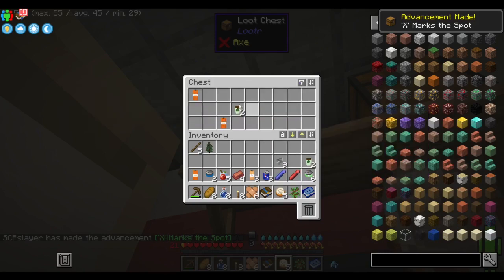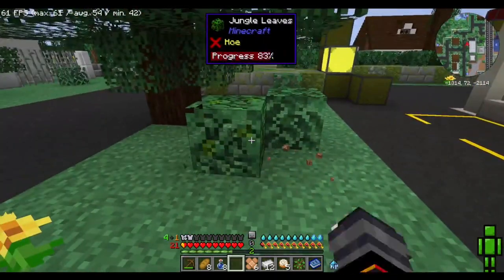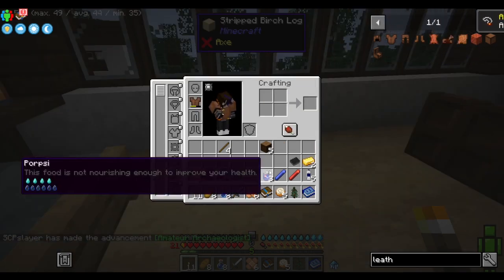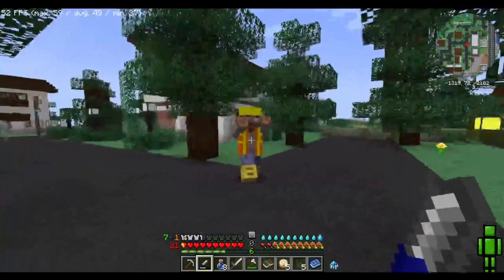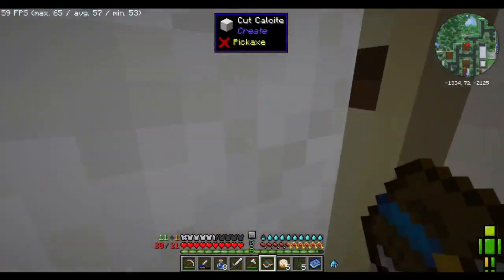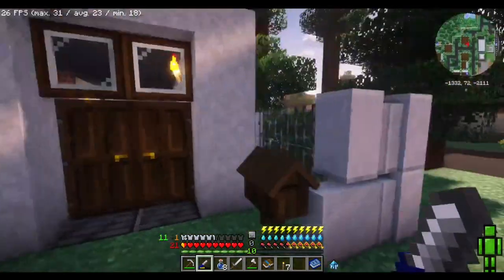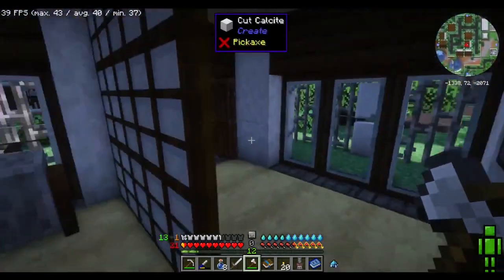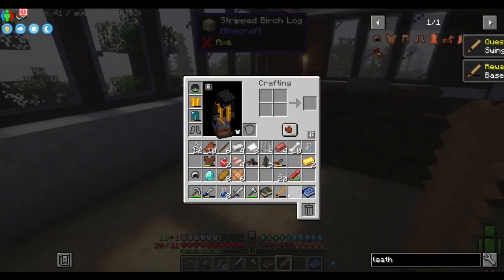A ZOMBIE MODPACK DONE RIGHT - deceasedcraft survival (ep 1)